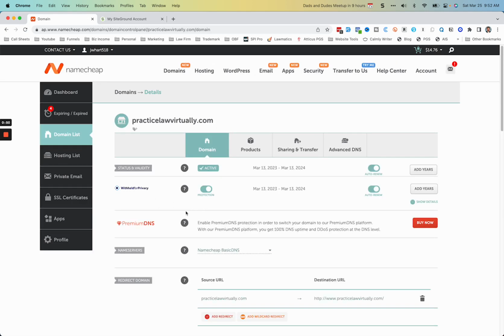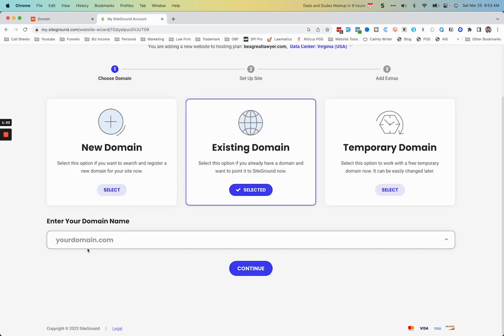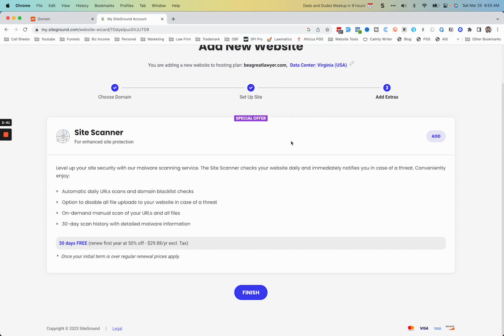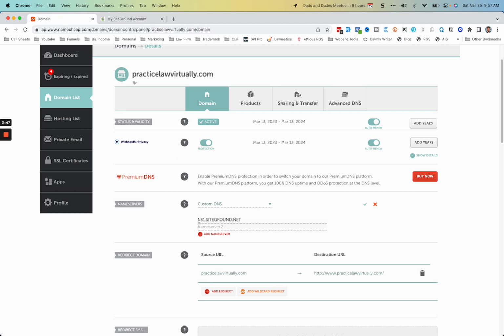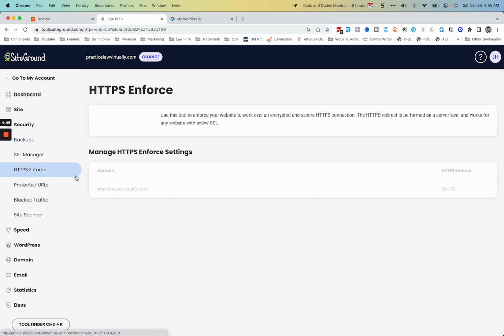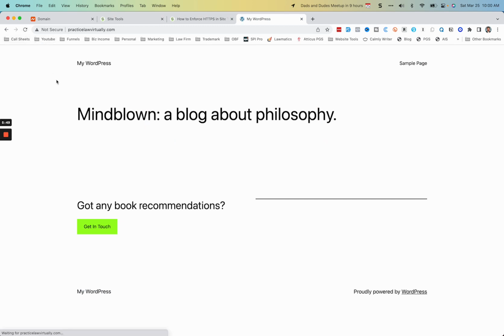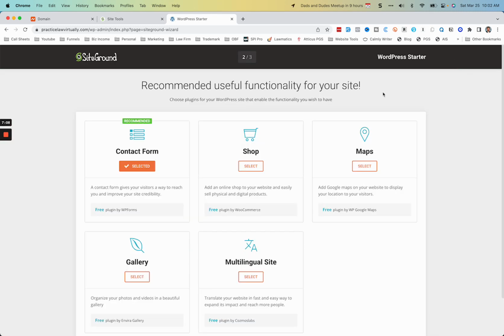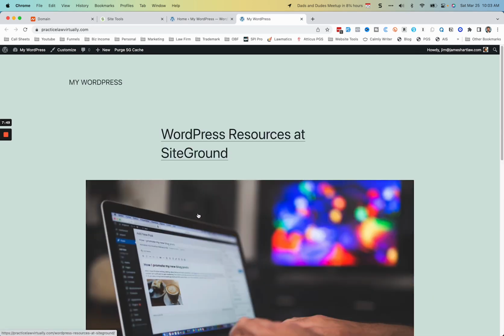Build Your Virtual Law Firm Website in Less than 10 Minutes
When you are first getting started with your virtual law practice, it is vital that you build a website. Get started in 10 minutes using this tutorial.